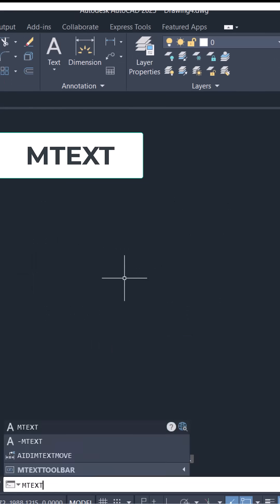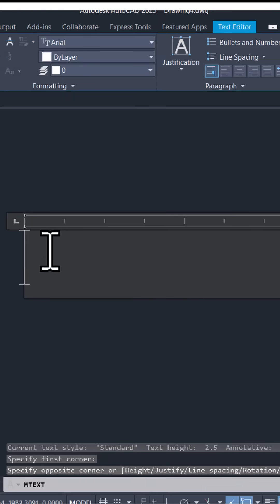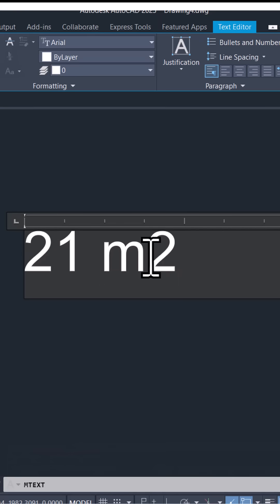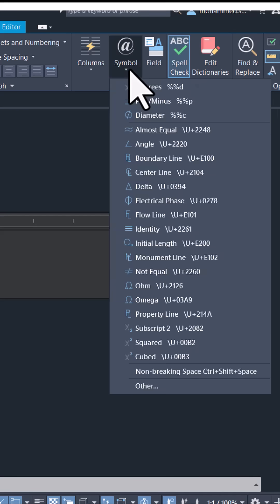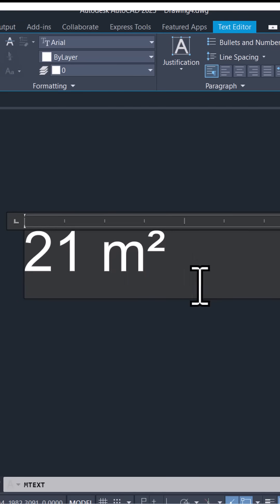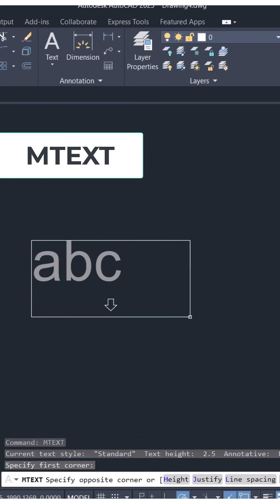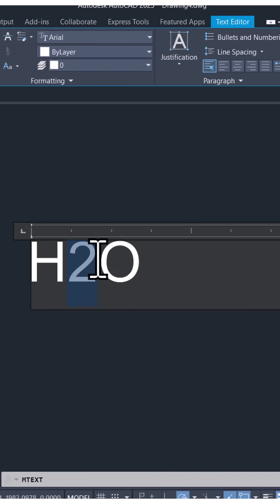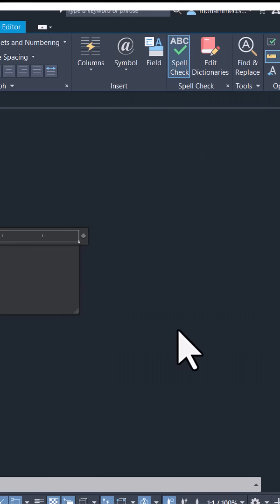SUBSCRIPT and SUPERSCRIPT